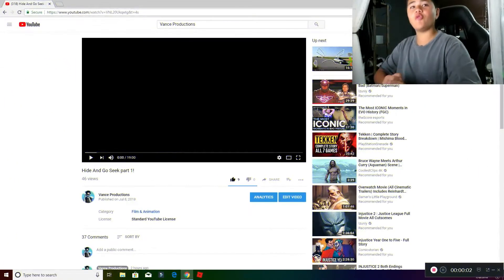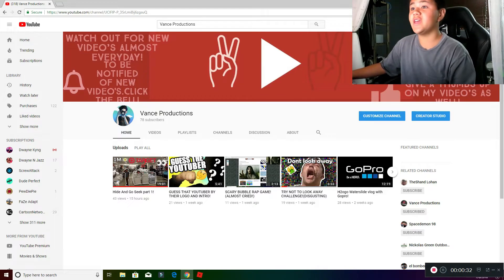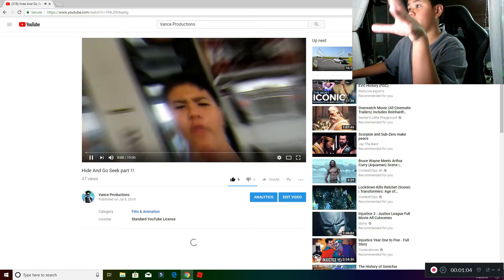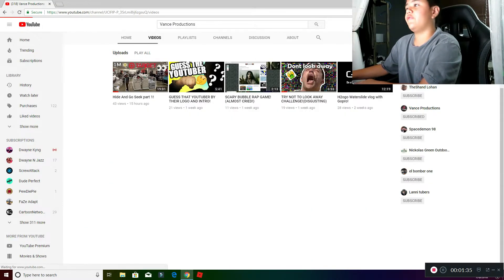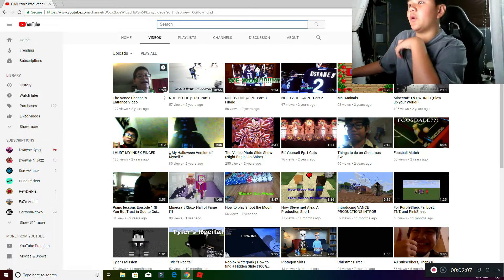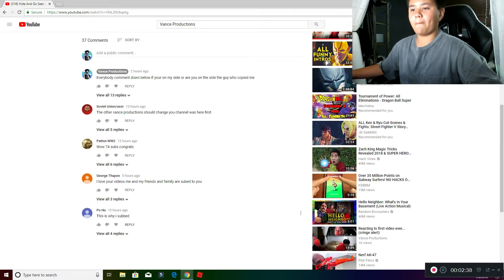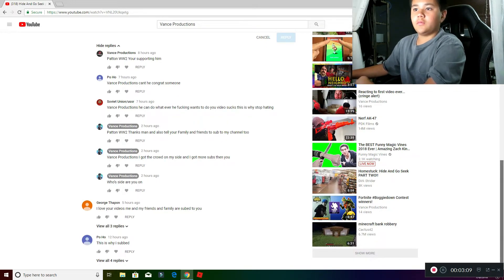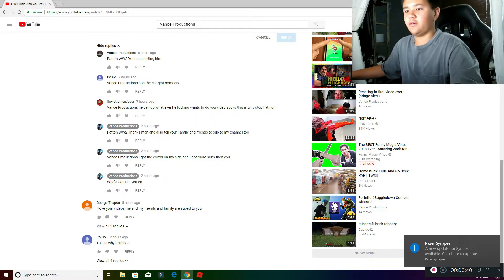Who's Side Are You On?